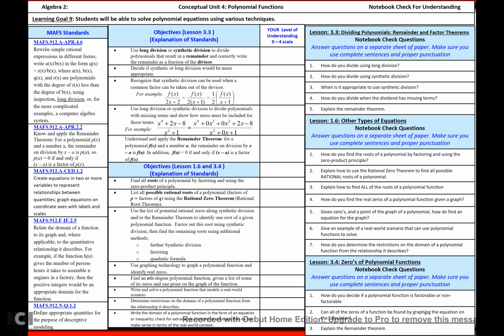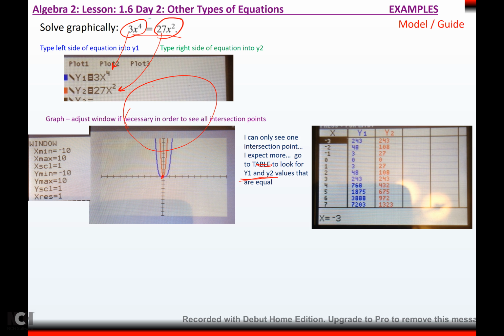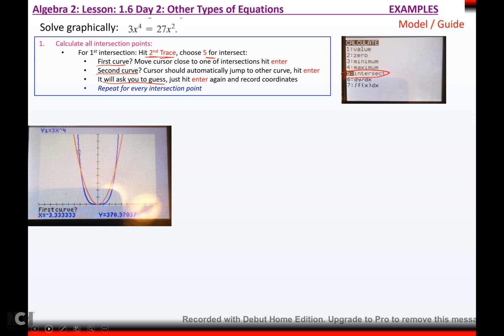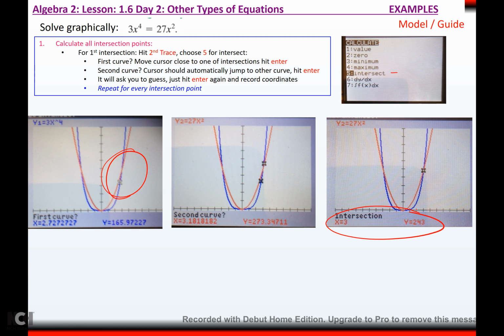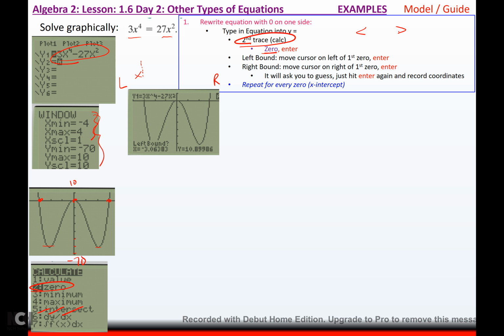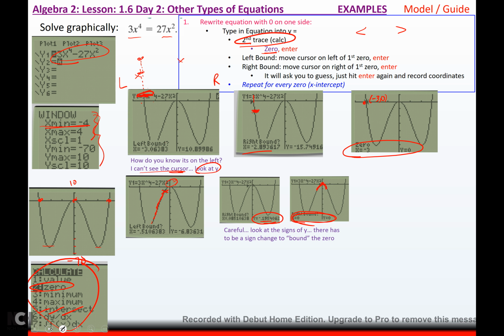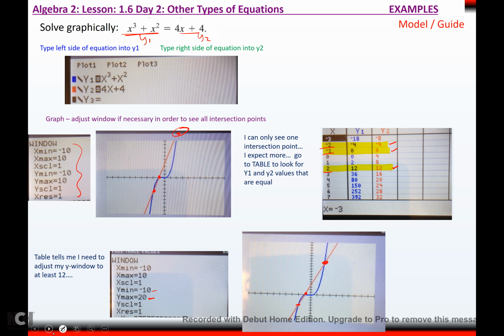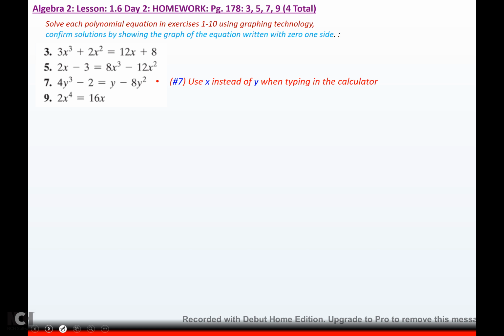Alg 2_ 1.6 Day 2: Other Types of Equations